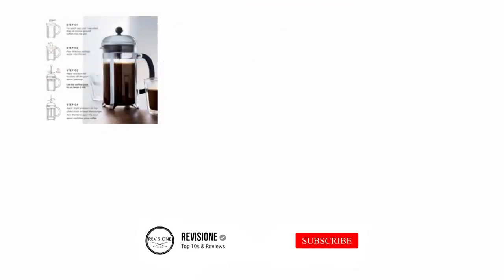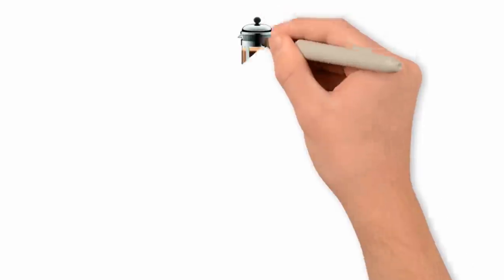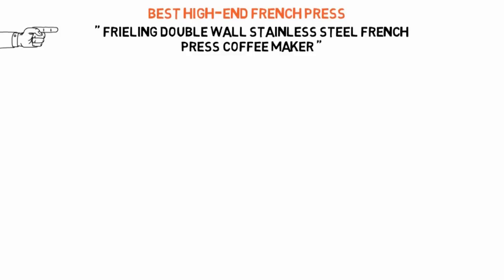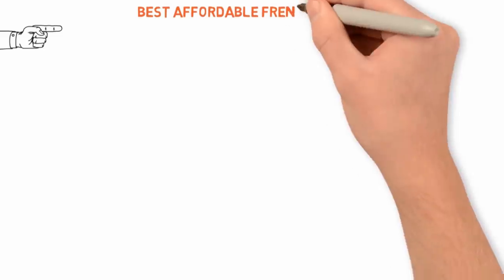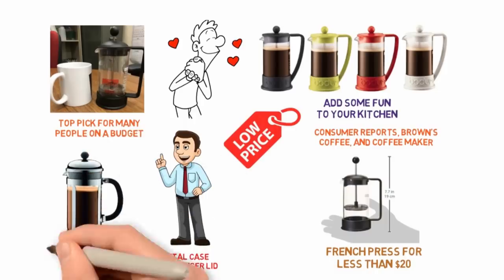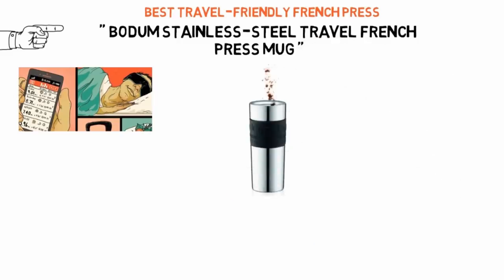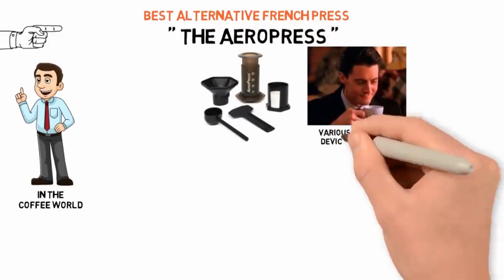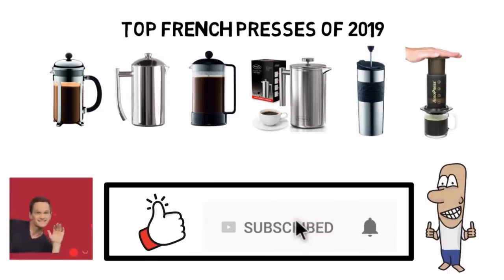✅ TOP 5: Best French Press 2020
Best French Press 2020, this video breaks down the french presses on the market.

1. Bodum Chambord ✅
✓US Prices
✓UK Prices
✓CA Prices

2. Frieling Double Wall  ✅
✓US Prices
✓UK Prices
✓CA Prices

3. Bodum Brazil 8-Cup  ✅
✓US Prices
✓UK Prices
✓CA Prices

4. SterlingPro Double Wall  ✅
✓US Prices
✓UK Prices
✓CA Prices

5. AeroPress ✅
✓US Prices
✓UK Prices
✓CA Prices